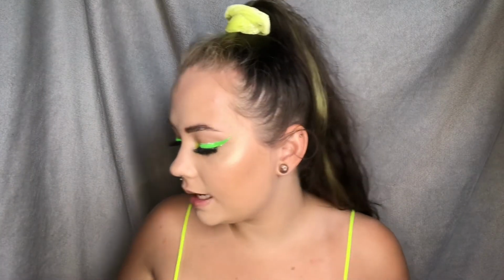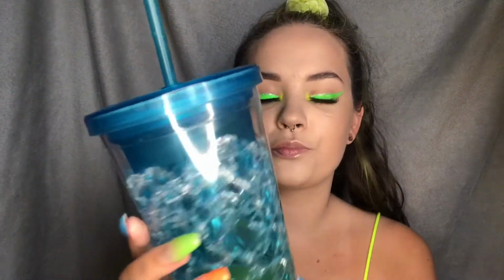HOW TO GET INSPIRATION FOR MAKEUP LOOKS | bethann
Here’s my tips and advice to get inspiration for makeup looks!

SOCIAL MEDIA’S